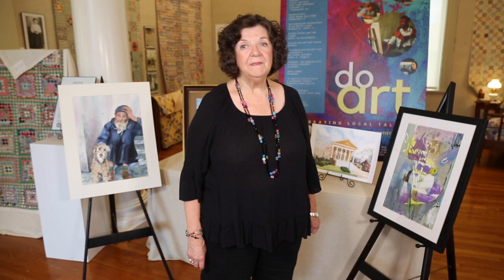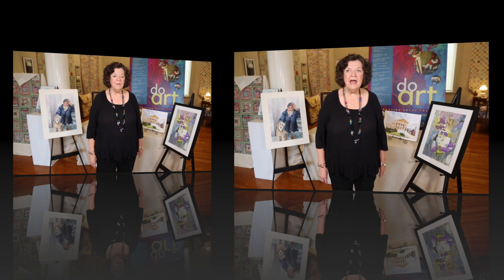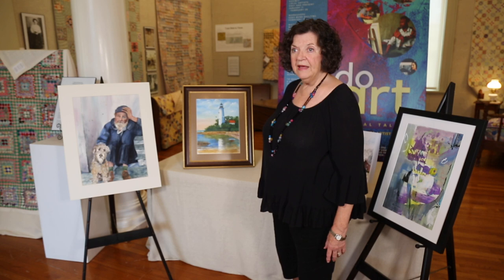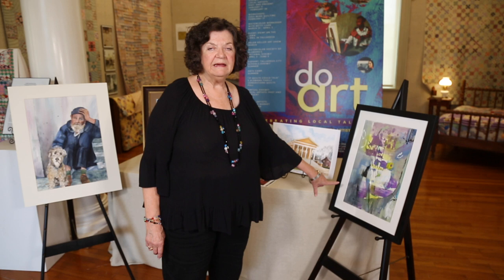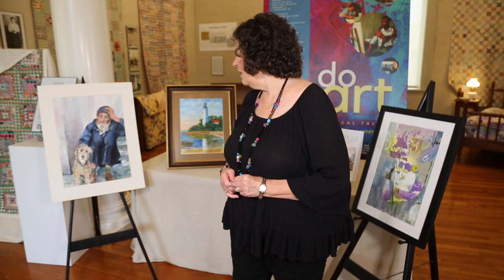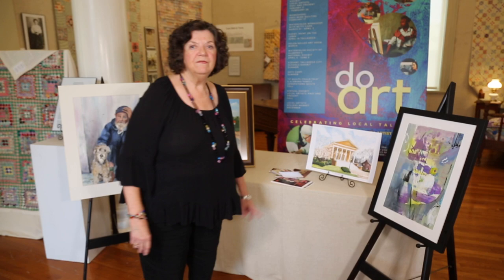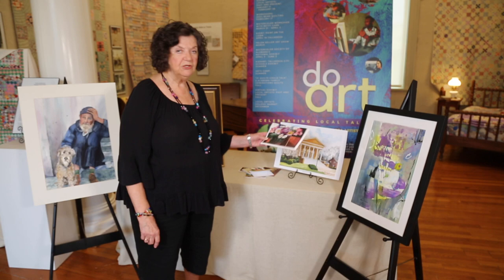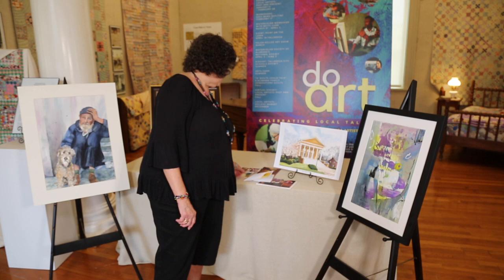Mary Fountain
Meet Artist Mary Fountaint in her Jemison Carnegie Heritage Hall Museum Artist Spotlight.

For more about this artist and other local Talladega Alabama and surrounding area artists visit the Heritage Hall Museum Local Artist Spotlights

2023 Video by Audra Gray.